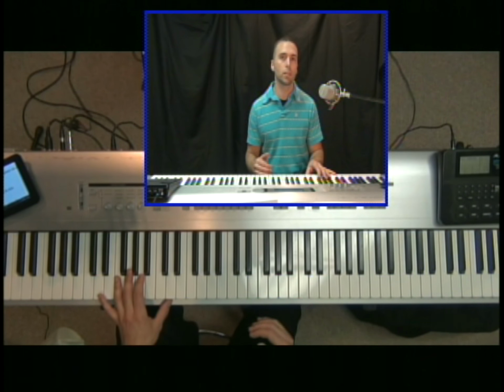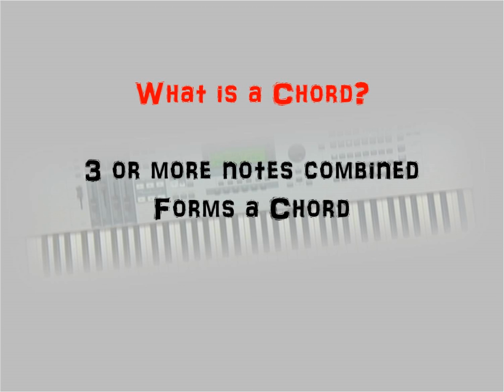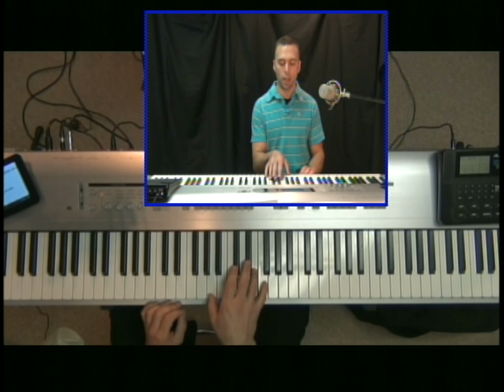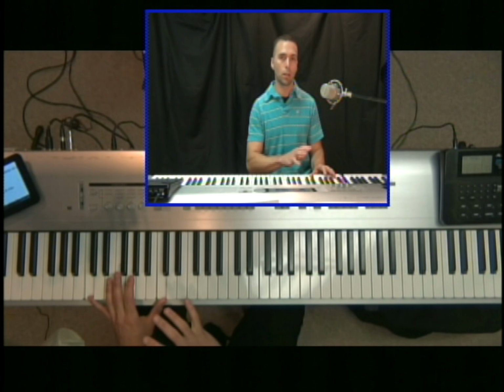Chord Theory pt 1